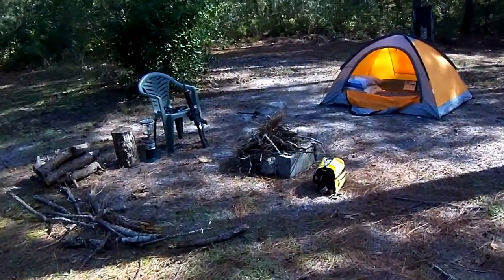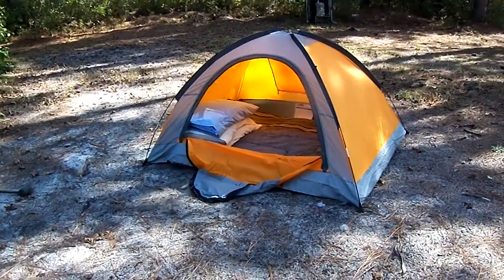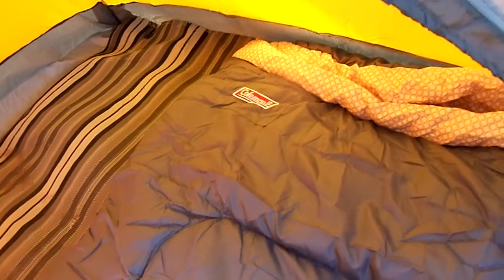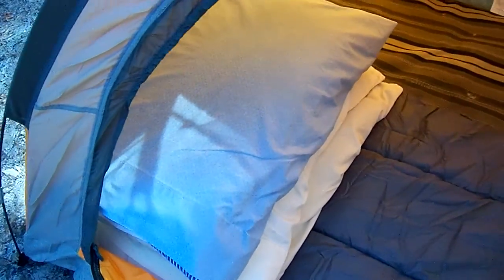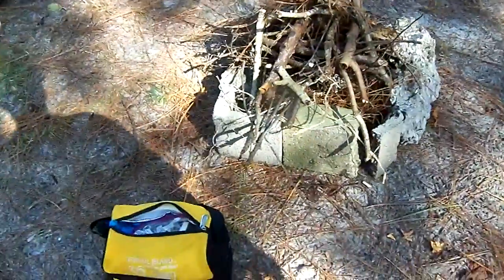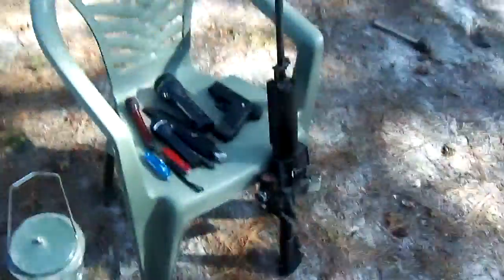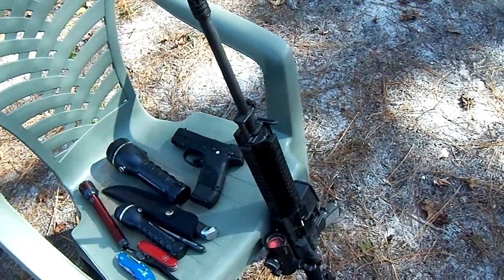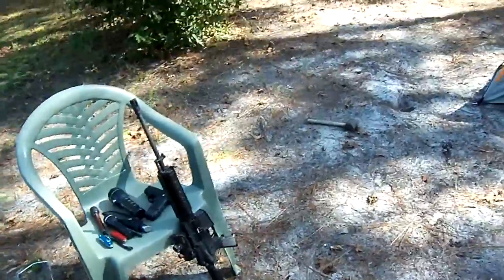BUSHCRAFT 1ST NIGHT NEW TENT GUNS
1ST SET UP WITH NEW TENT...Camping and guns